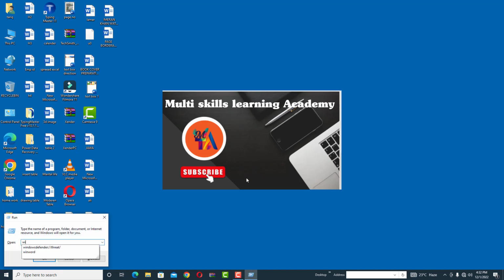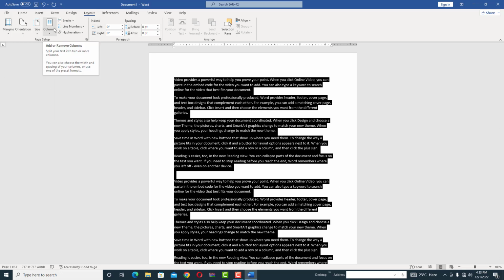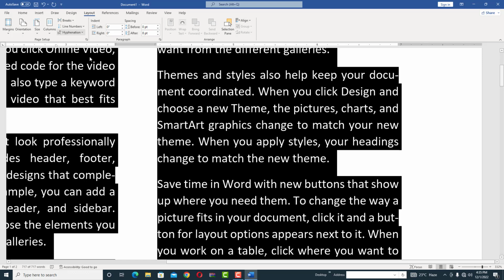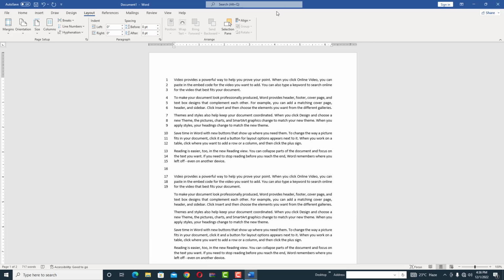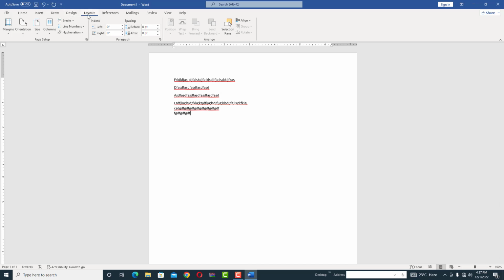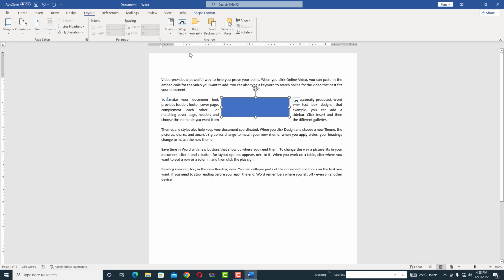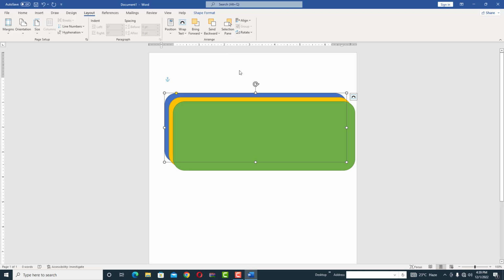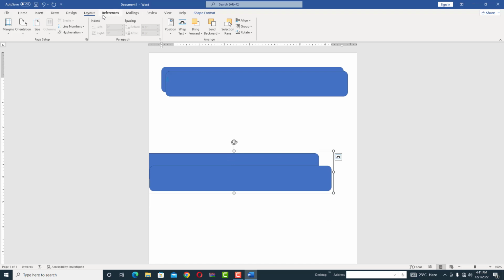Layout Tab in ms word word|page setup|paragraph alignment|Arrange ribbon|ms word tutorial in English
our today topic is about
 layout Tab in Microsoft word
in layout tab you will learn different kinds of ribbon like
page setup ribbon
paragraph Alignment ribbon
Arrange ribbon